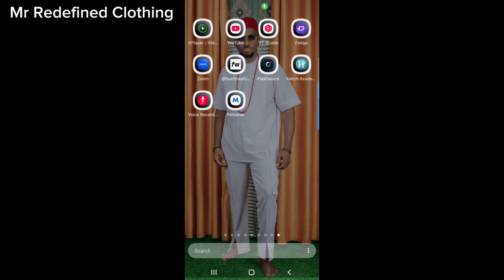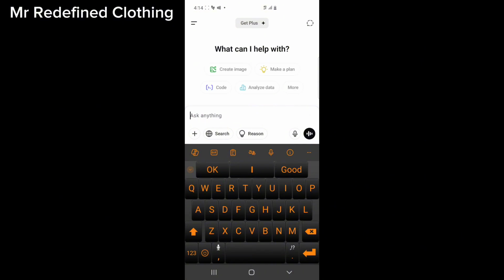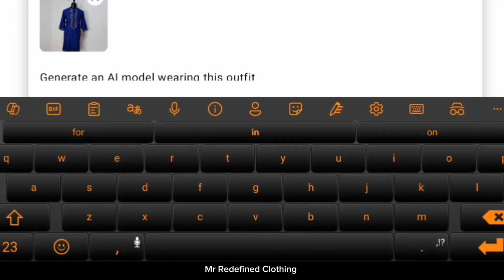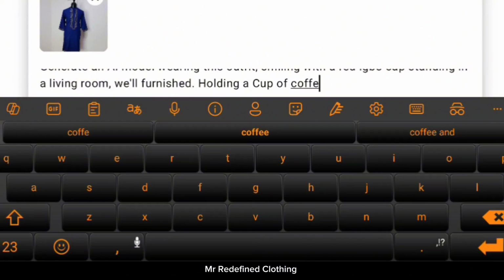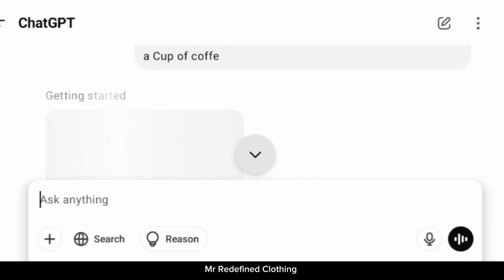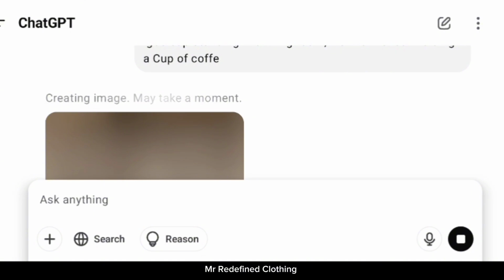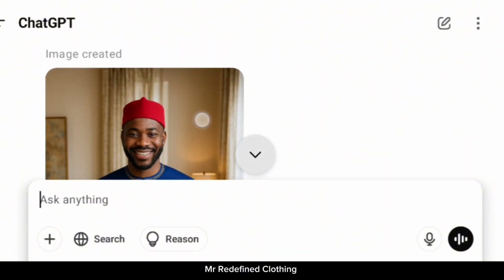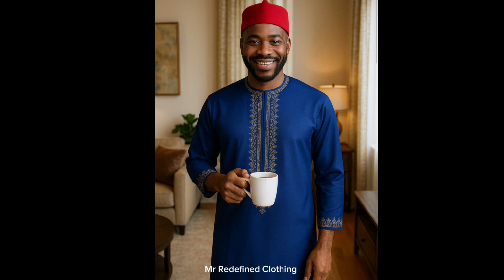How to use CHATGPT to generate AI model /Easy Steps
How to use CHAT to generate AI model for your Fashion Brand.